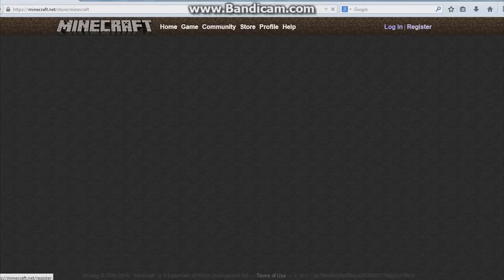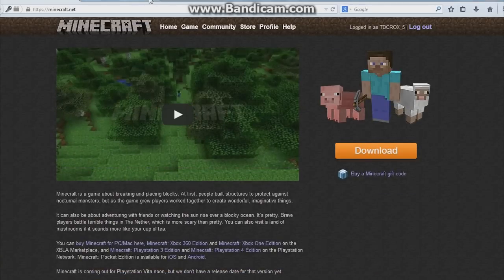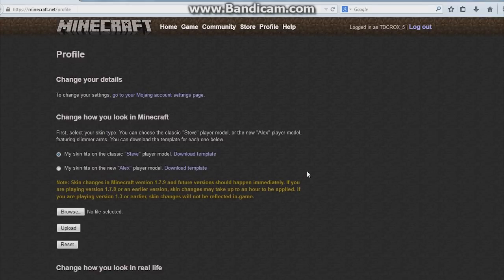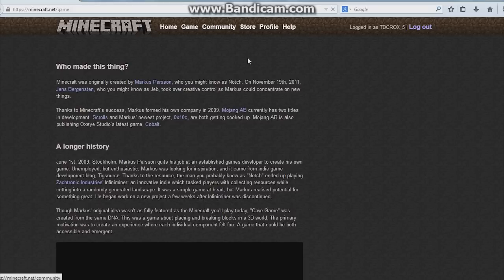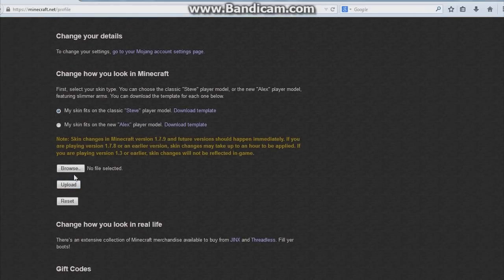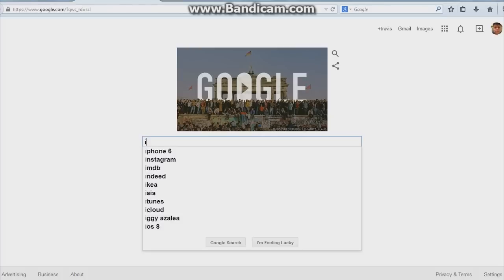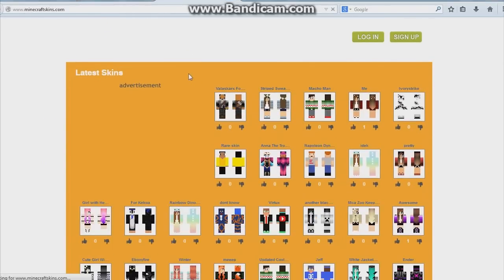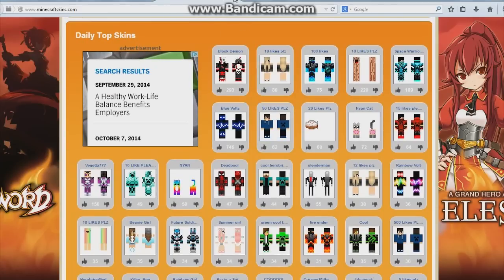How To Create A Minecraft Account November 2014 HD- and FREE skins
What is going on guys I just made a quick (very quick) video on you to create a Mojang/ Minecraft account.I basically just show you the steps and how to do it and yea that's all I really did and on that note I will see you in the next one.

IF YOU LIKE THIS VIDEO PLEASE LIKE COMMENT AND SUBSCRIBE IT DOES HELP A LOT AND I WOULD MEAN THE WORLD TO ME IF YOU GUYS LIKE MY CHANNEL THANKS FOR ALL OF THE SUPPORT SO FAR!!